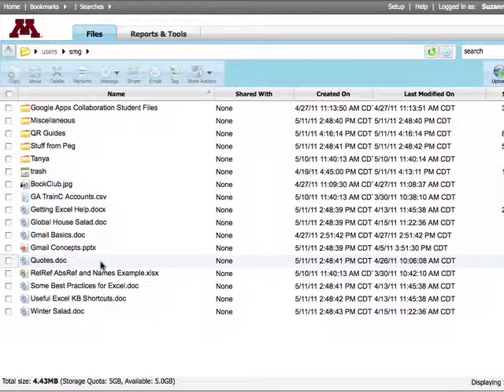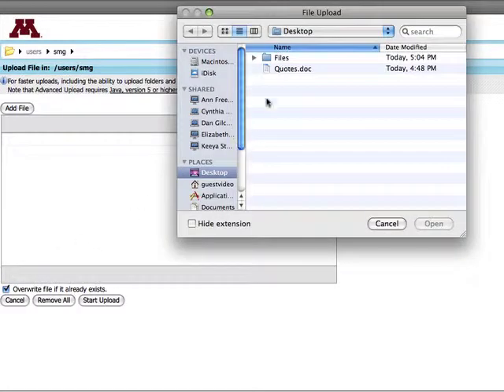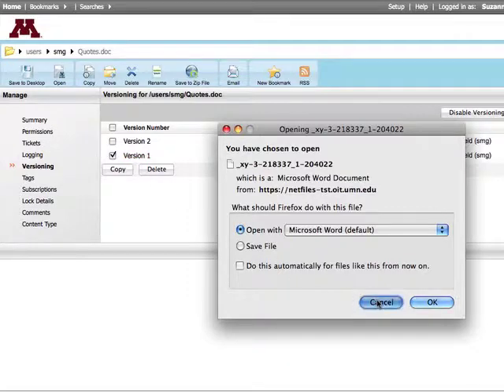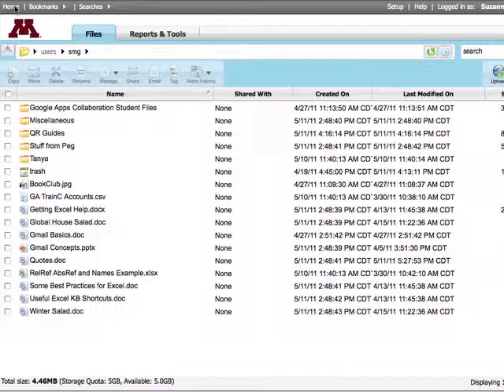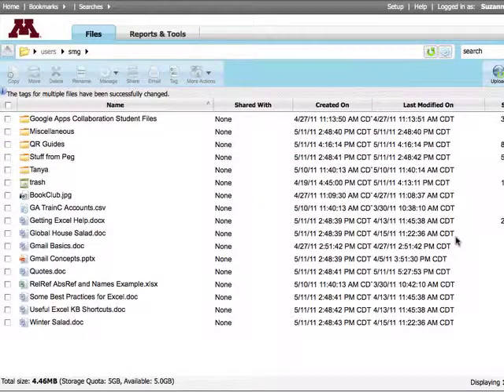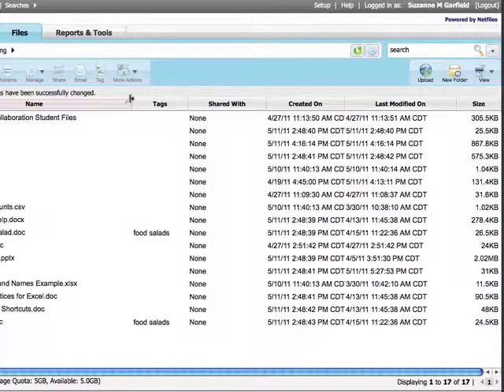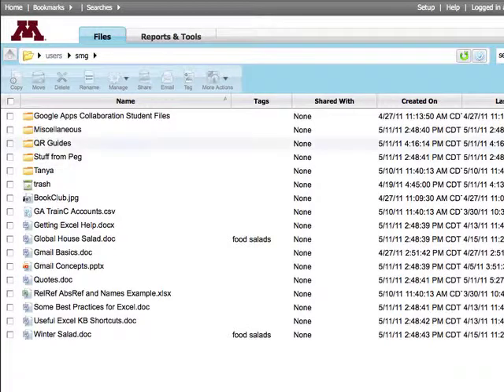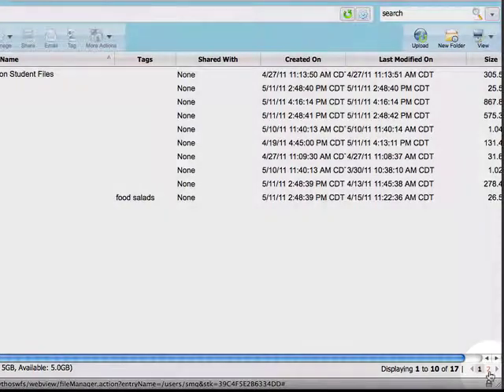NetFiles Overview: Video 7 - Customizing & Versioning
NetFiles is an online file storage tool at the University of Minnesota.